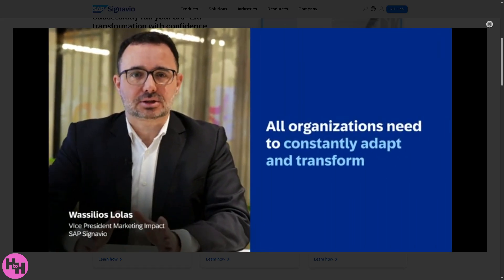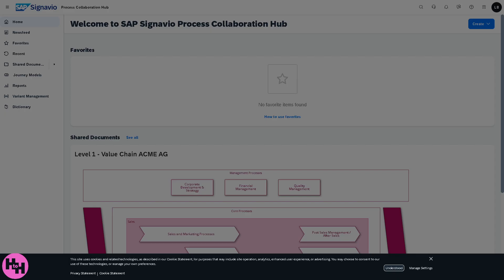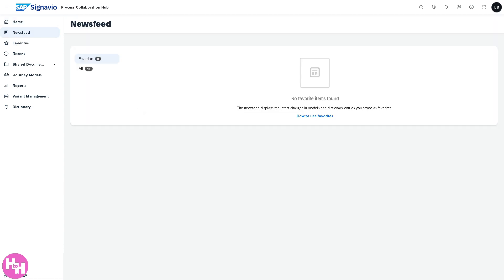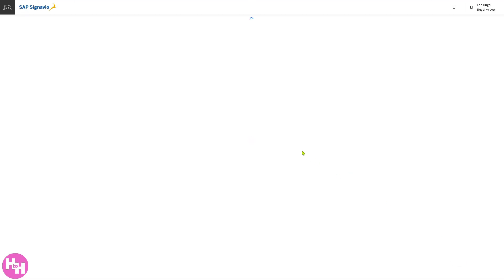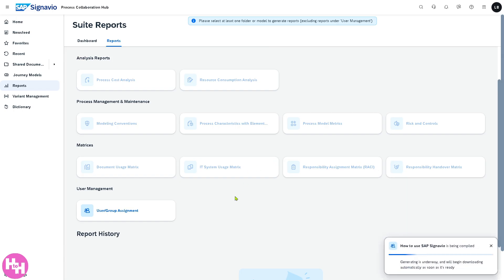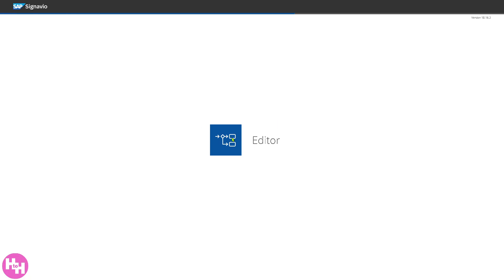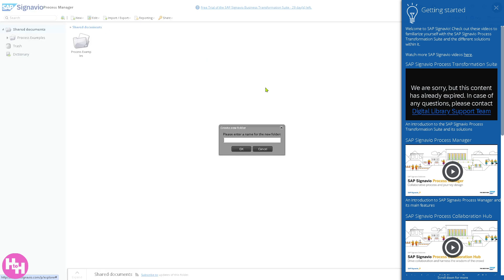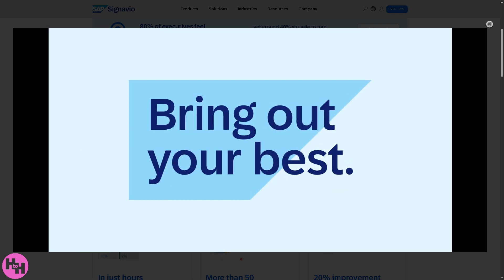SAP Signavio Tutorial for Beginners | Overview & Demo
n this beginner tutorial and training video, we show you how to install and use SAP Signavio CRM software.  We show you how to create an account and get started, how to use all of the core features in this demo, and give quick review of the software.